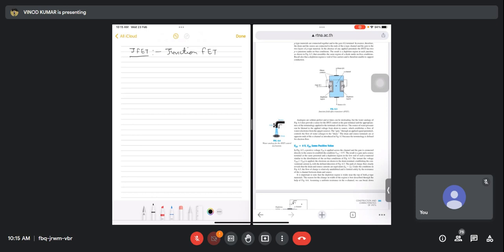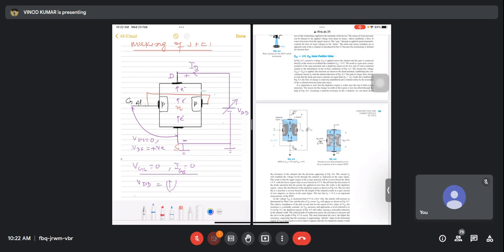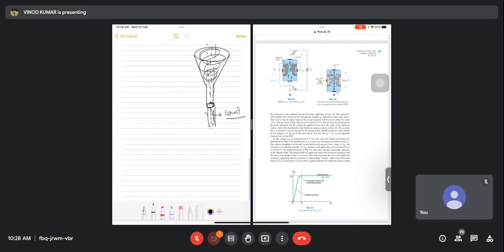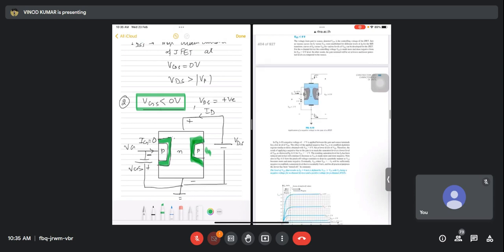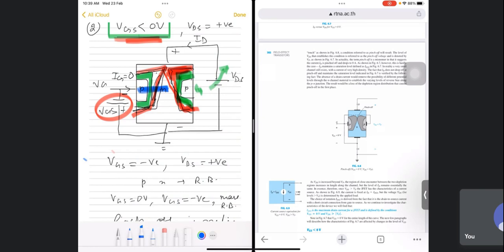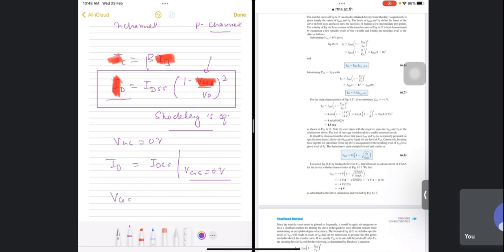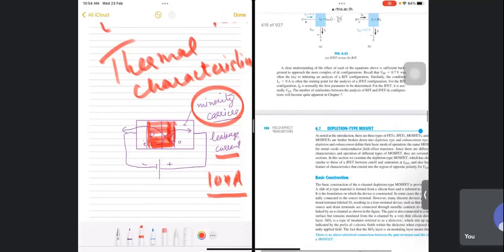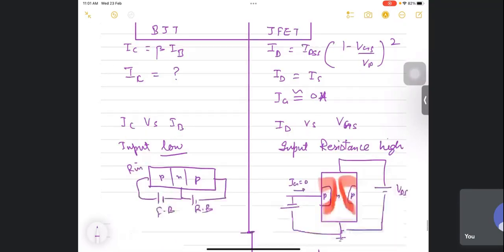ec 101 23 feb